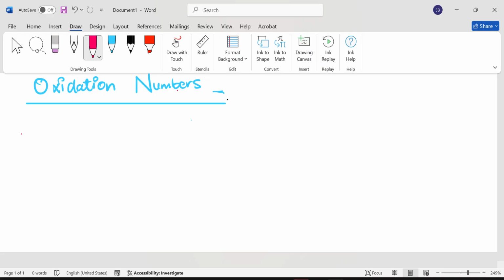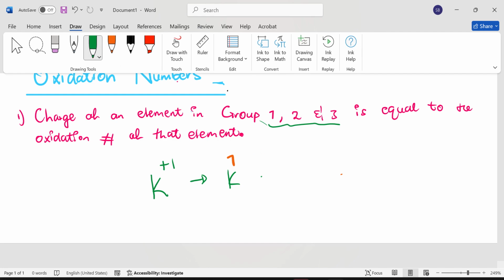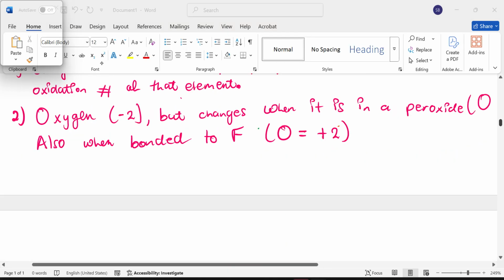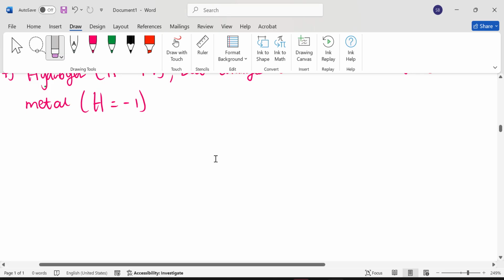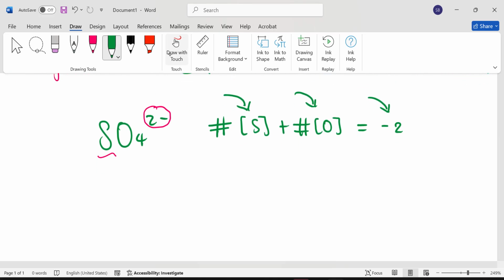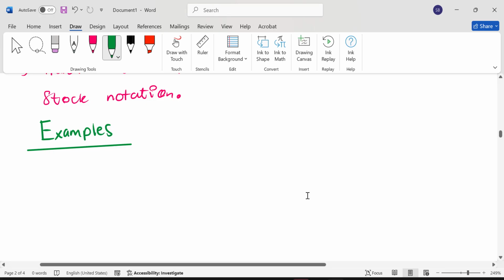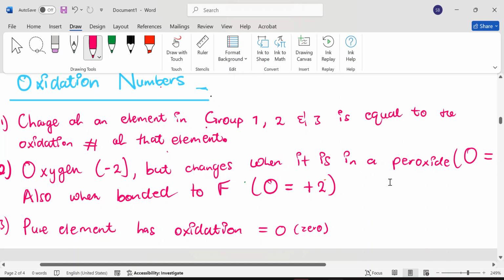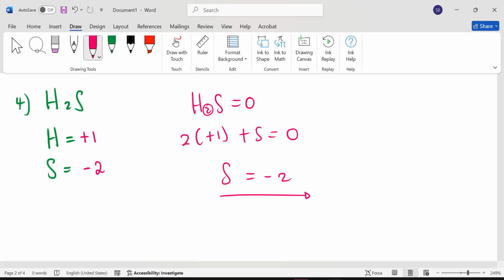REDOX REACTIONS (Grade 10 & 11) [OXIDATION NUMBERS]